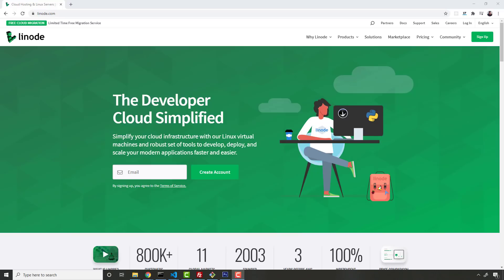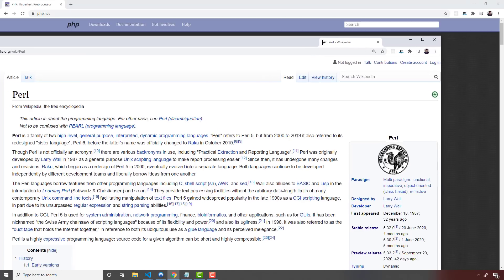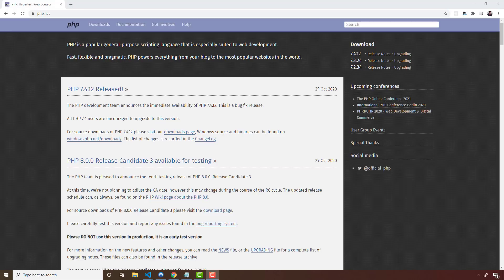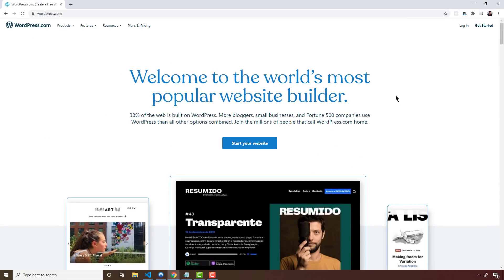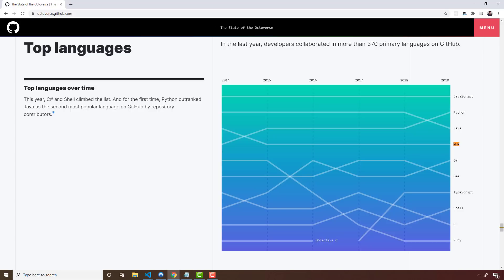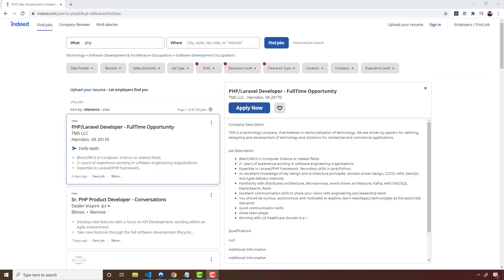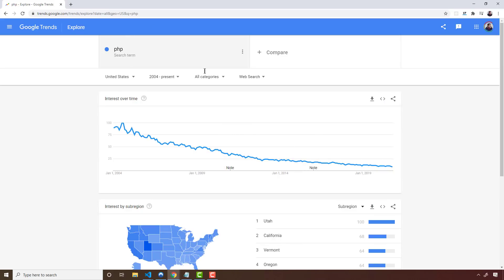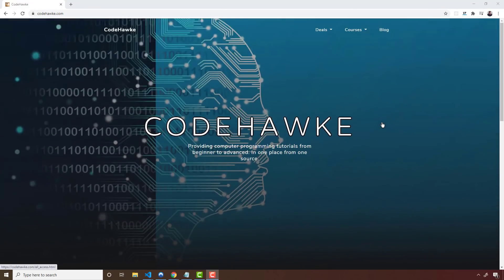Is PHP still relevant?